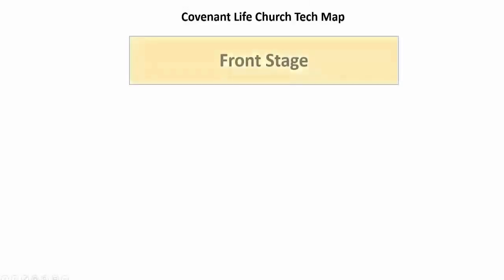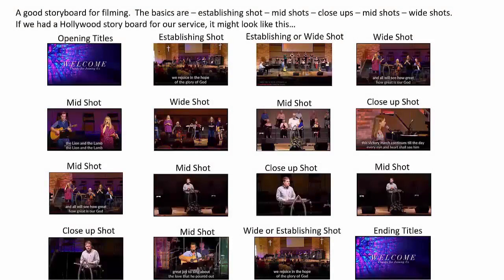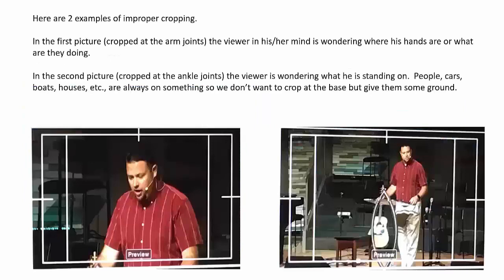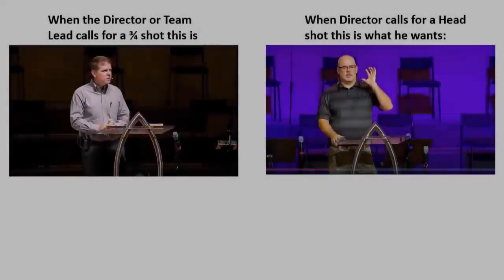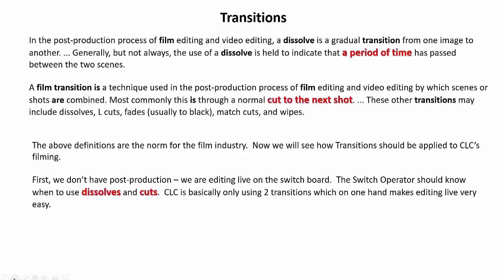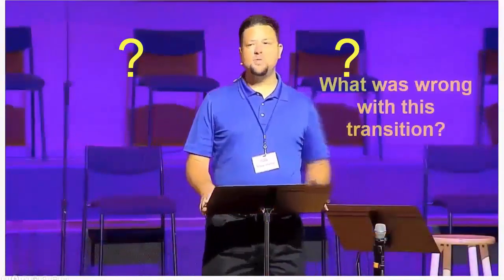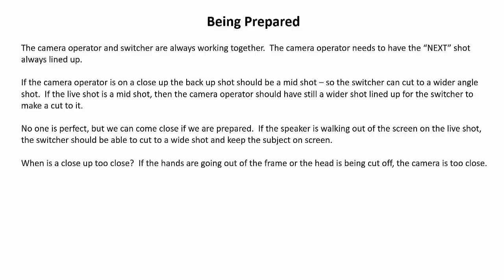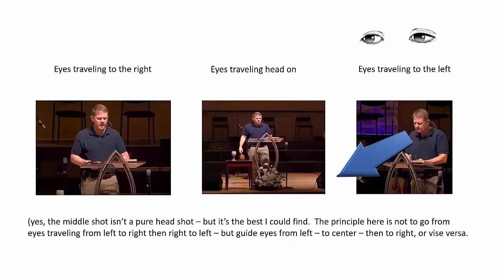Fundamentals of Cinematography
Rich Genders is a graduate of photography and motion picture schools.  This film is teaching the basics of filmmaking, cinematography, or videography.  The teachings are for a tech booth in a church; however, the principles apply for making good films.  These techniques work for weddings, parties, training videos, and news broadcasts.